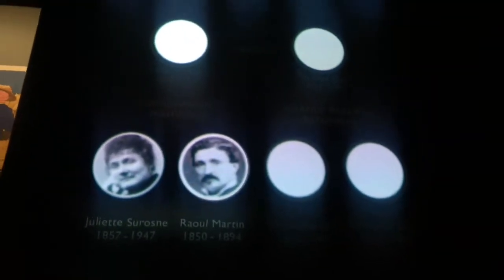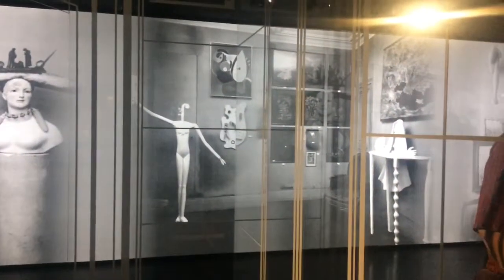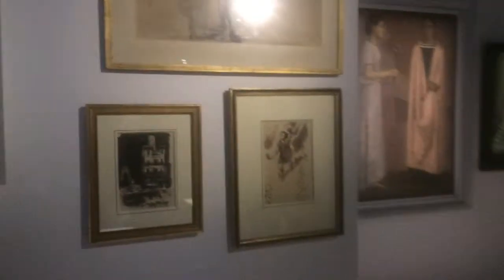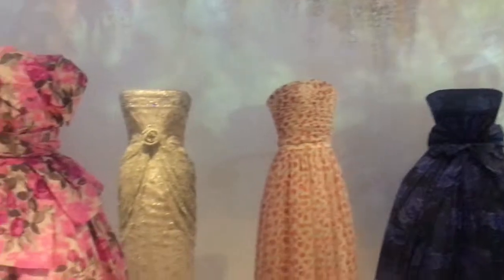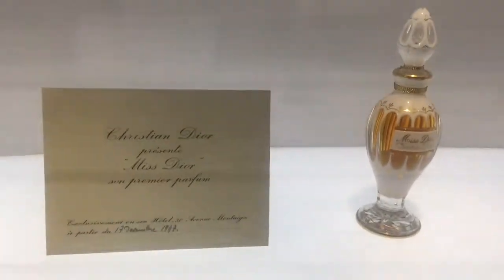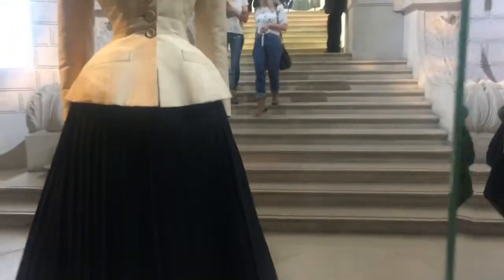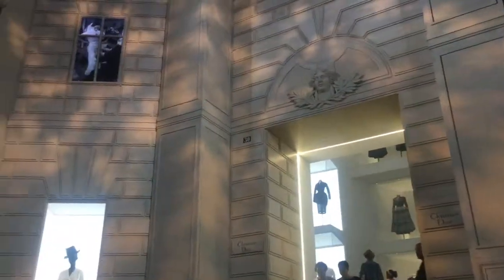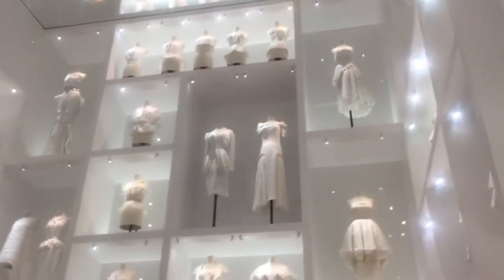12 HOURS IN PARIS VLOG | CHRISTIAN DIOR, COUTURIER DU RÊVE EXHIBITION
WATCH ME IN HD:

A day trip to Paris. What a great opportunity to do in such convience, a true advantage of living in London. As soon as I heard about the Christian Dior exhibition after the Haute Couture show, I booked my Eurostar . If you have a chance to visit it, GO ! If you have visited the exhibition, what was your favourite room ?

Livvyy x